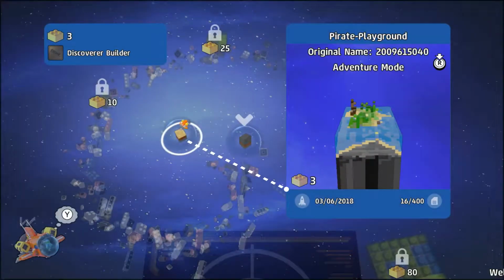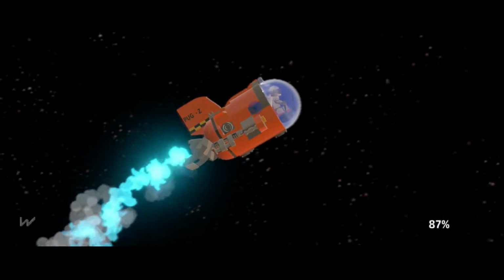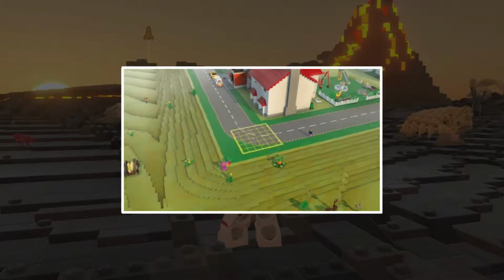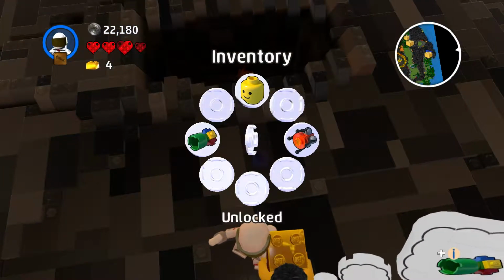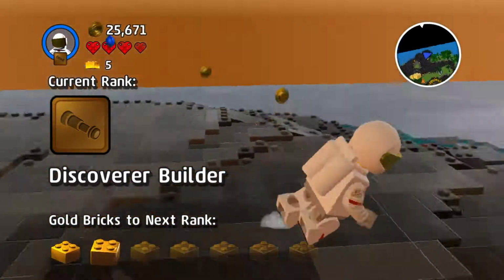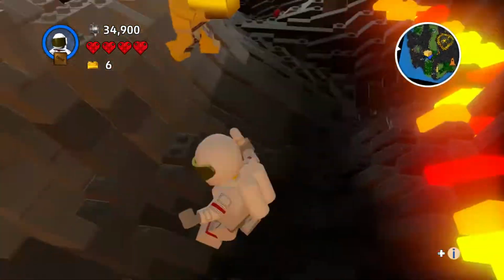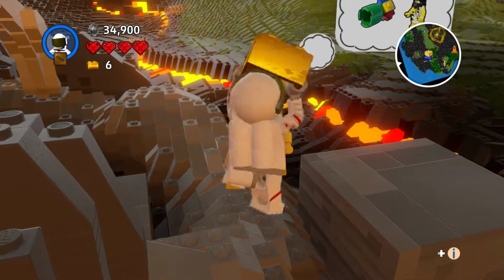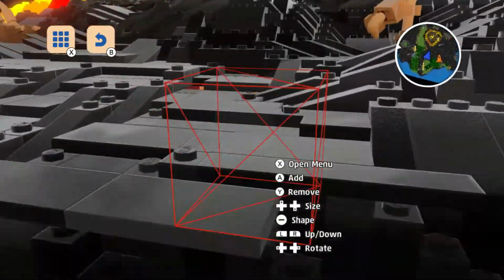lego world's E.2